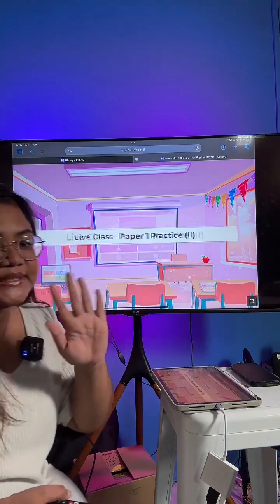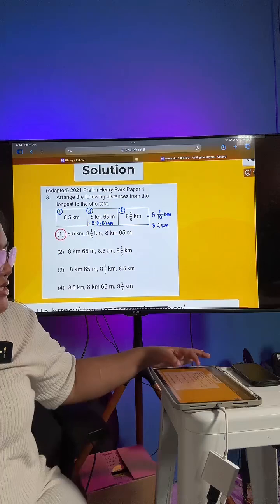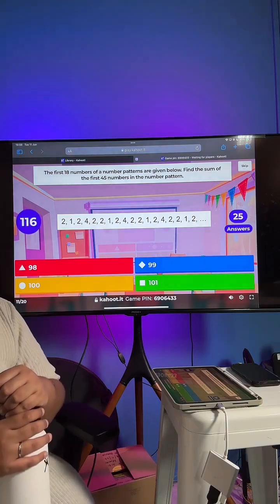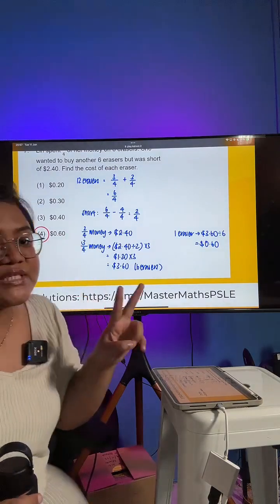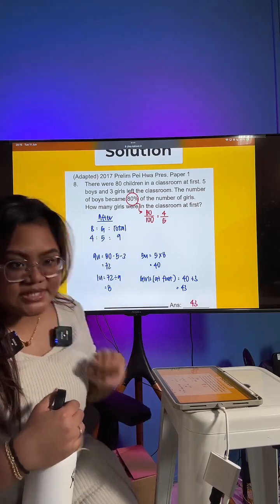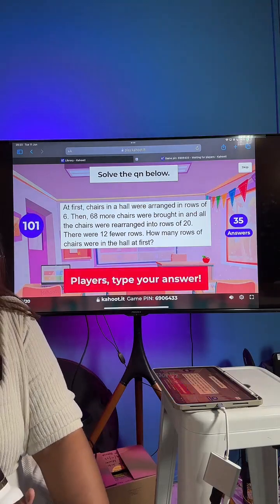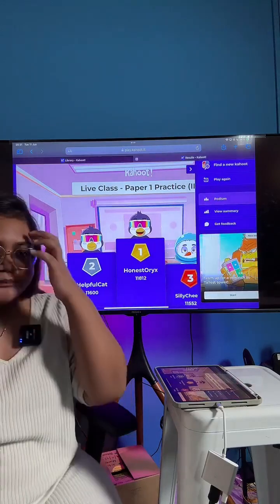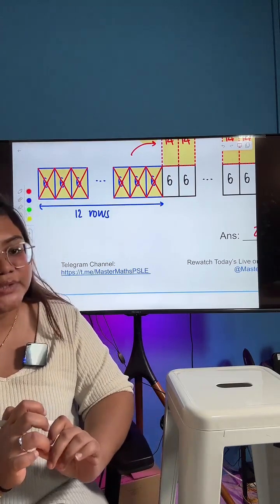Sem 1 Review | PSLE Maths Series | MasterMaths Weekly Live Tutorial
✍Topic: SEM 1 Review

✅ Decimals
✅ Time (Conversions)
✅ Comparing Lengths
✅ Percentage Change
✅ Constant Total
✅ Number Patterns (Grouping)
✅ Excess-Shortage
✅ Before-Change-After (Both Change)
✅ Volume
✅ Redistribution